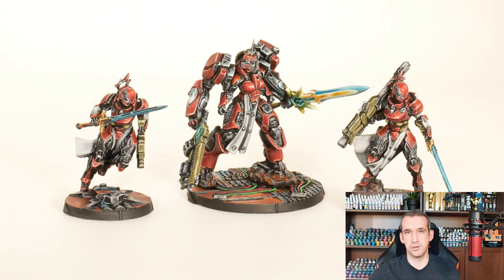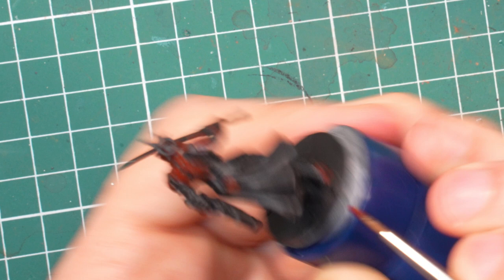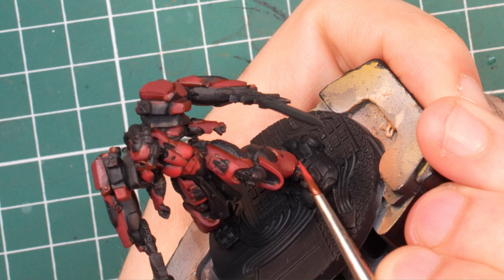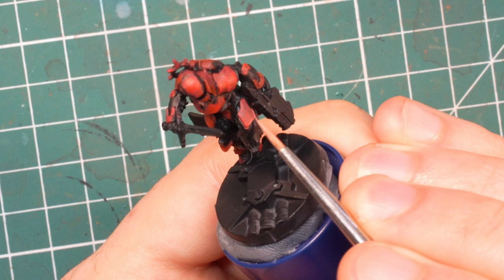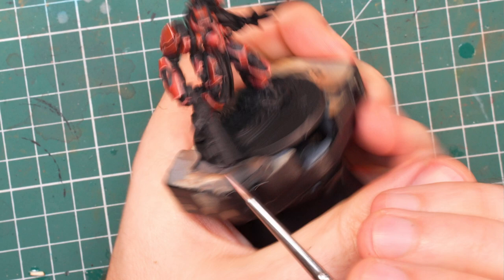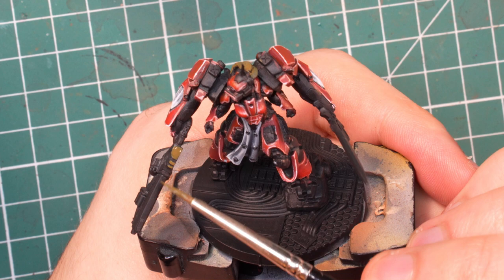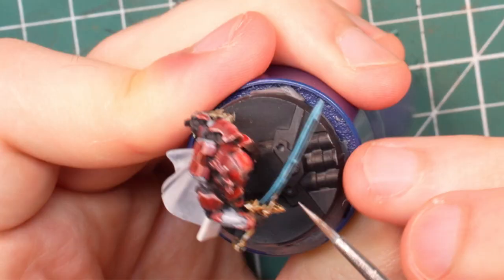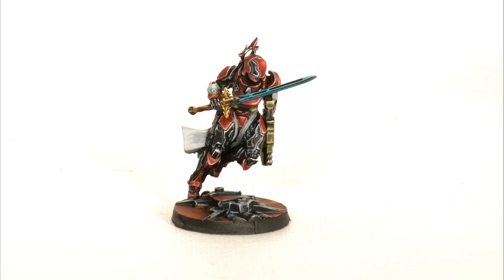Painting the New Bakunin Action Pack | Cenobites | Penitent |Corvus Belli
The guys at Corvus Belli were nice enough to send me an early copy of the Nomads Bakunin Observance Action Pack before the release. So, I painted the new Cenobites and the Penitent (Red Fury).

If you would like to buy the models you can do so